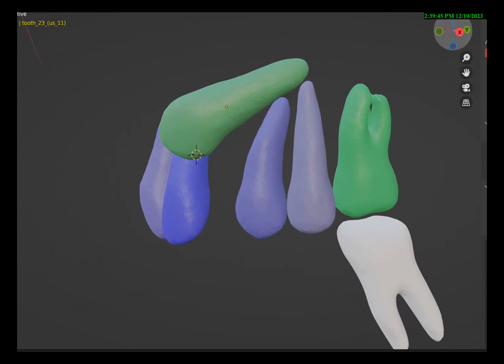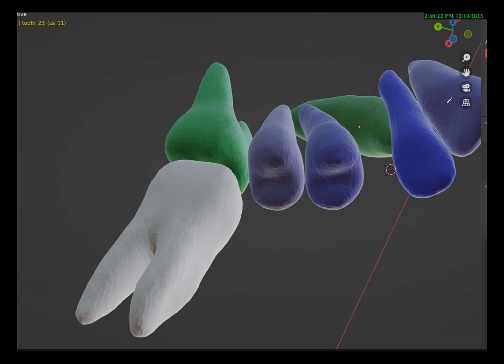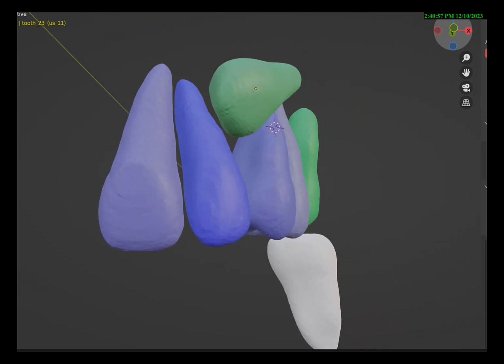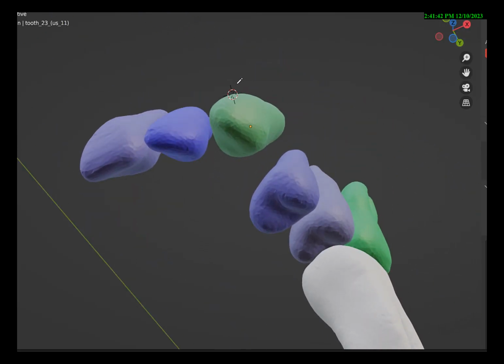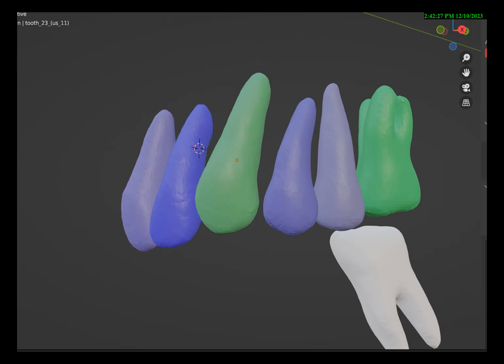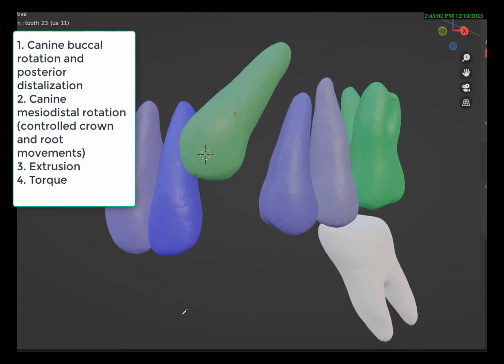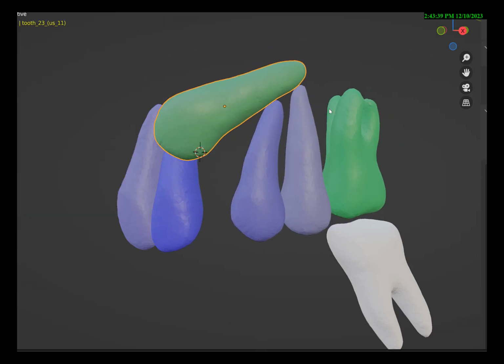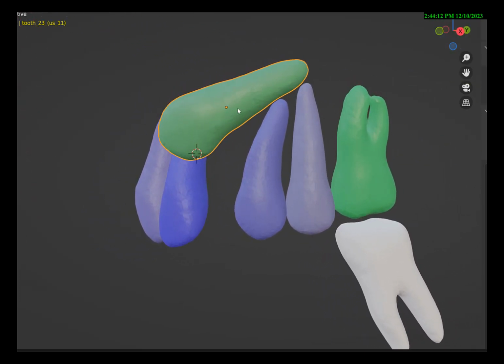Orthodontic simulation and management of impacted canines located on the buccal.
A video to show that repositionning canines impacted or severely displaced on the buccal is not a straightfroward orthodonitc procedure. Many lines of actions  that need to be staged correctly  have to be precisely created to avoid root resorption and optimize treatment. Orthodontists  face difficult problems and root resorption of lateral incisors are always a potential side effect.